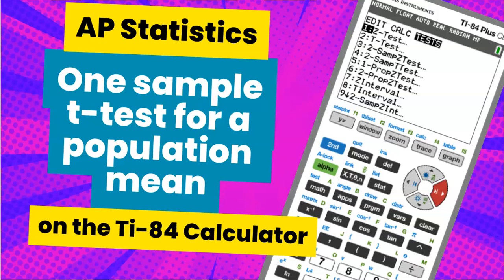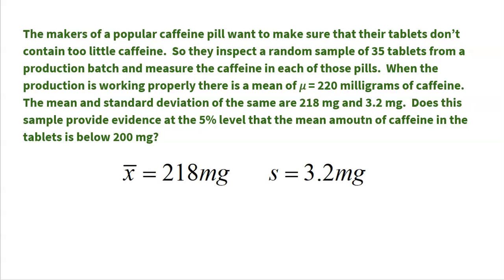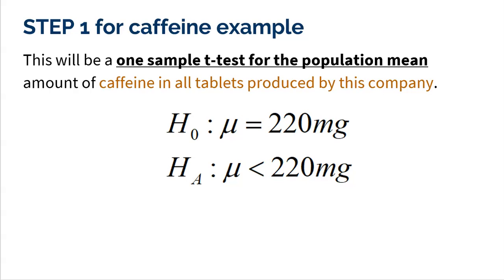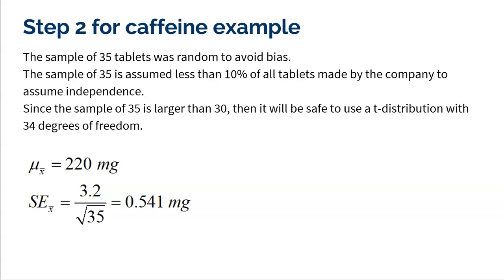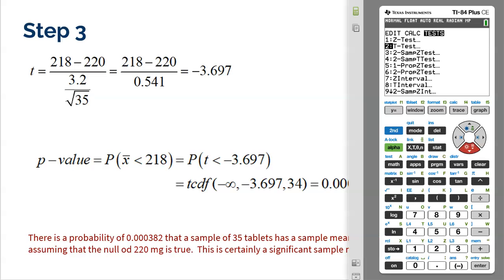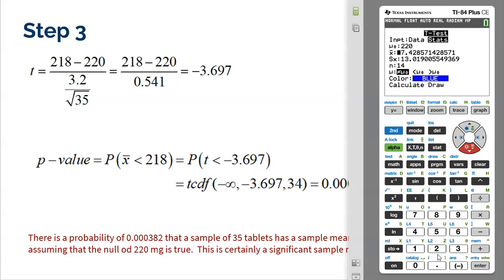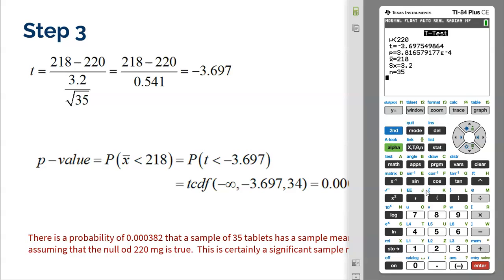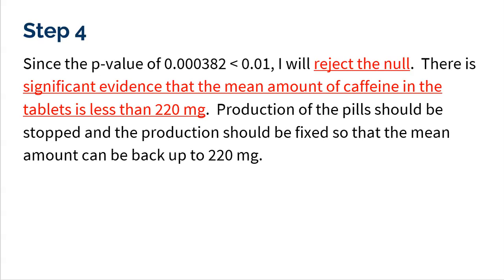AP Stats Review: How to Use Calculator for a t-Test for a Population Mean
In this video I explain how to use a Ti-84 calculator to conduct a one sample t test for a population mean.